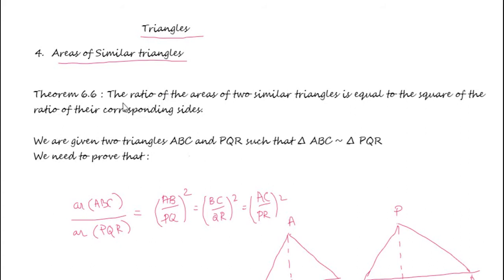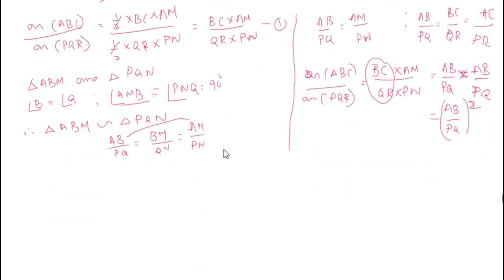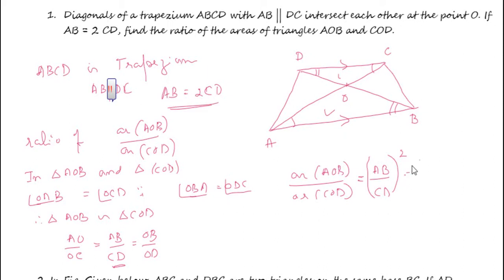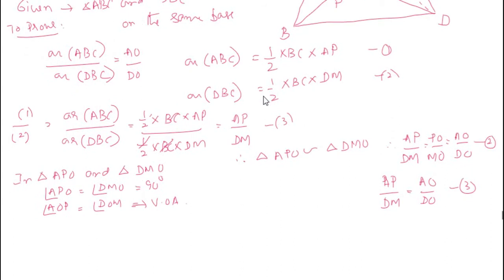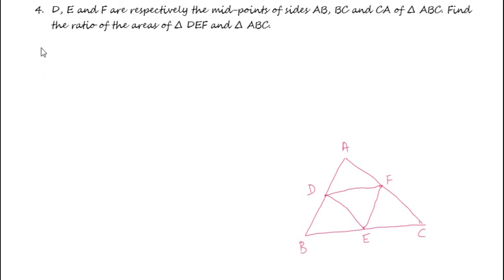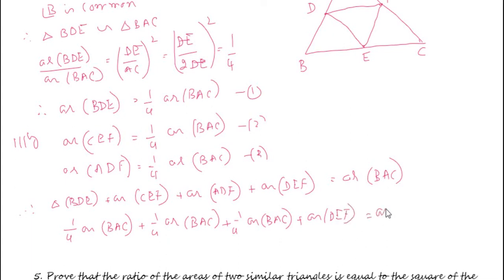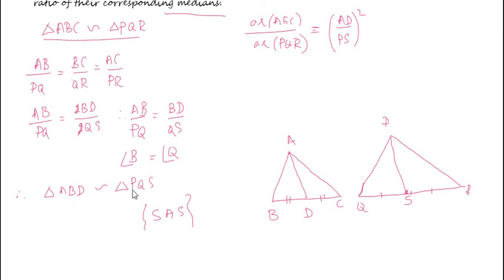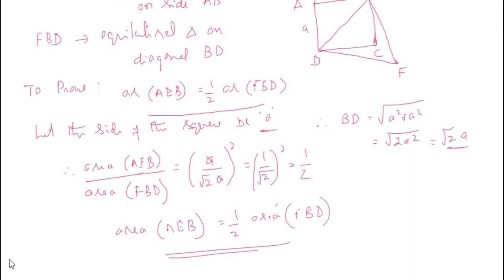Maths CBSE 10 -Triangles - Part 4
Maths CBSE 10 - Triangles - Areas of similar triangles